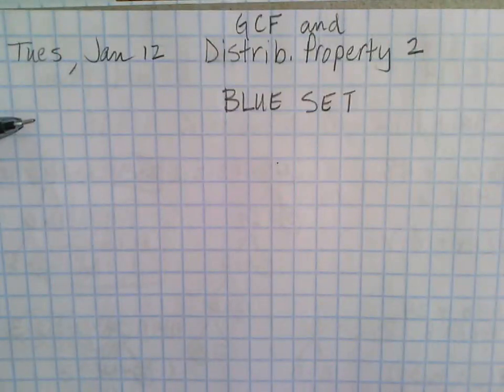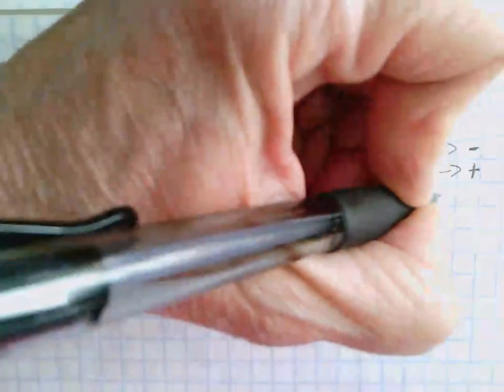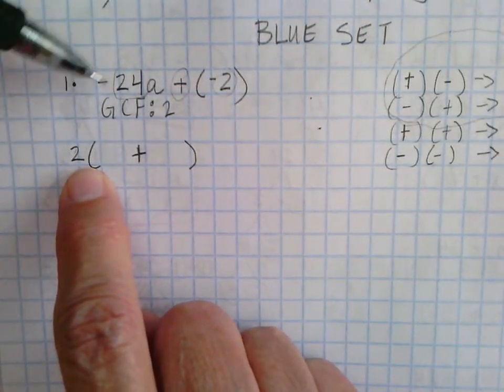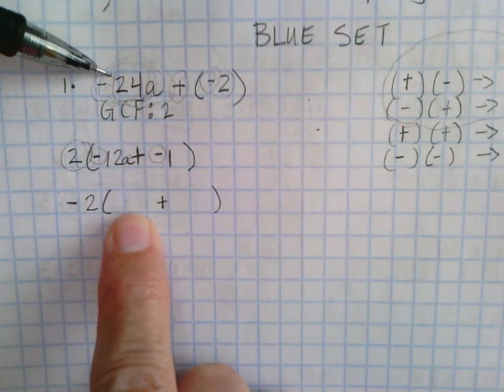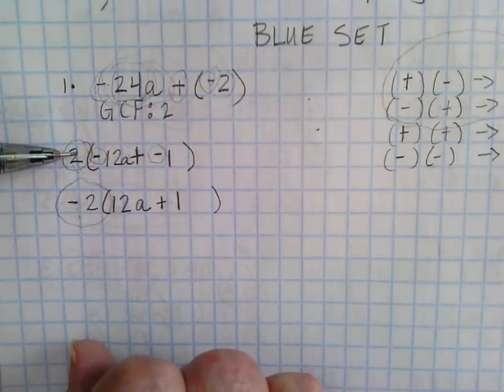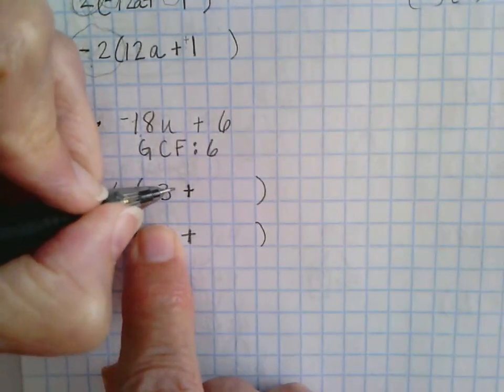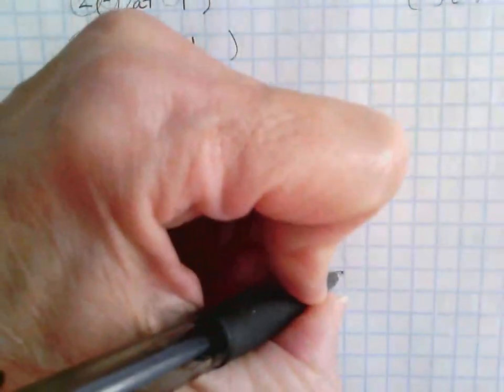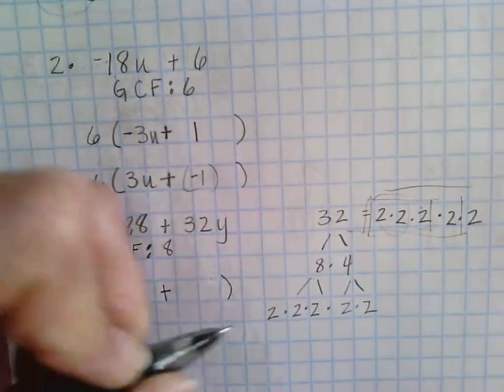GCF & Distrib property2 BLUE #1 5